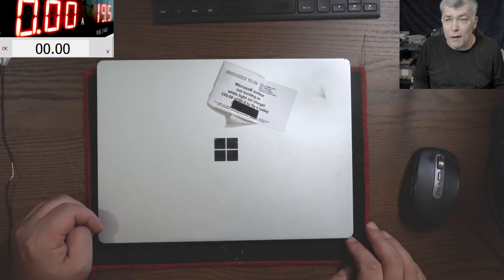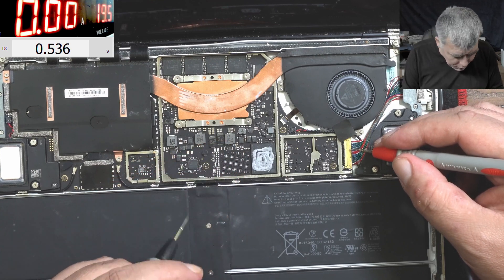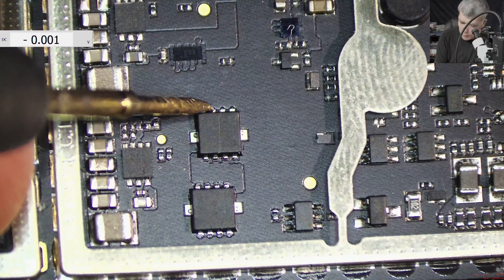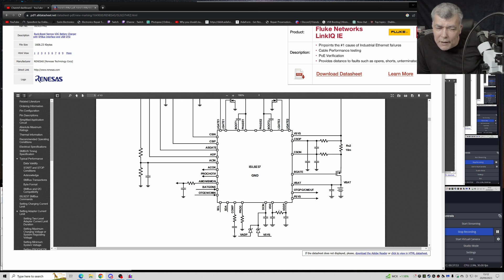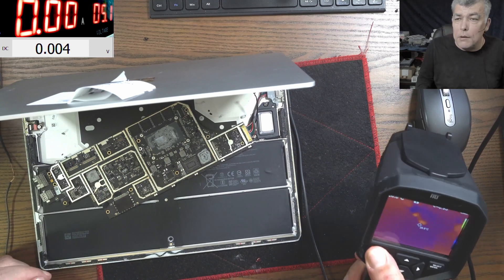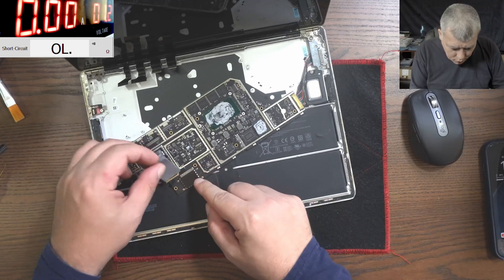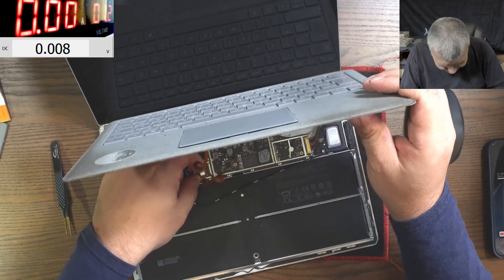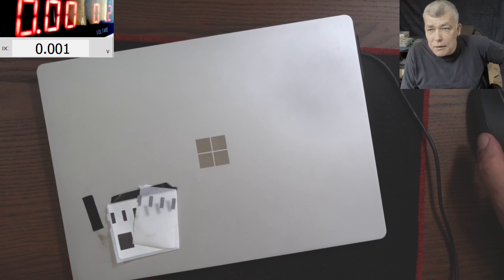Microsoft Surface Laptop 1769 logic board repair - No power - ISL9237HRZ replacement